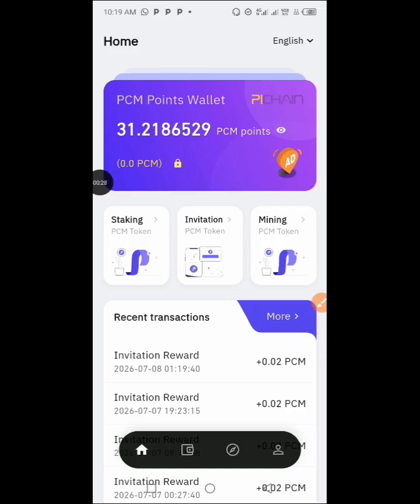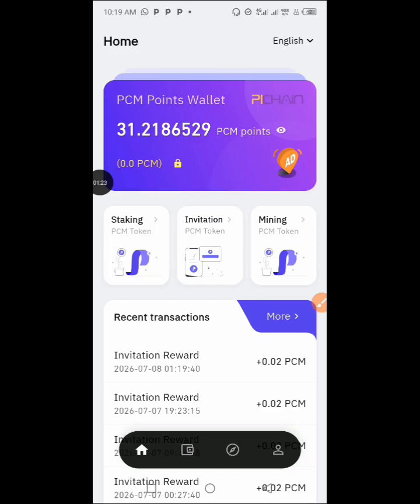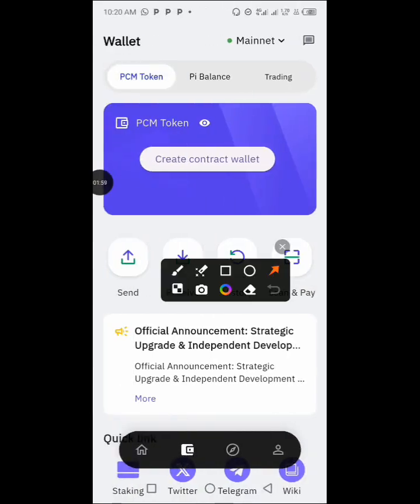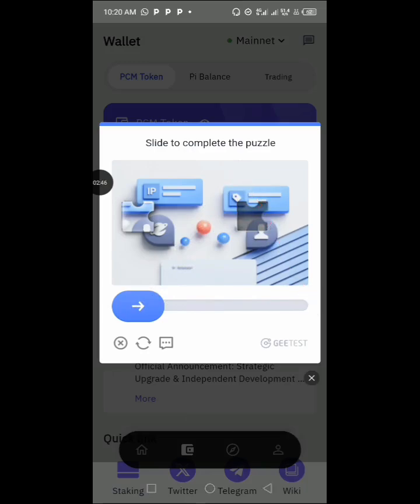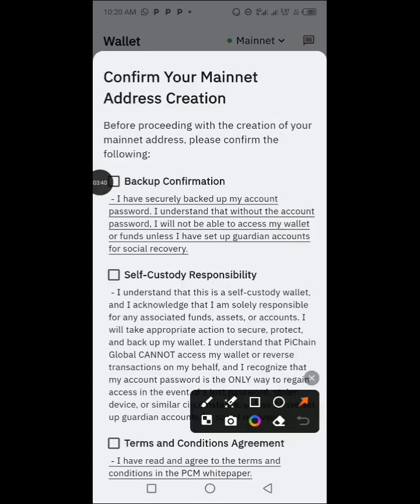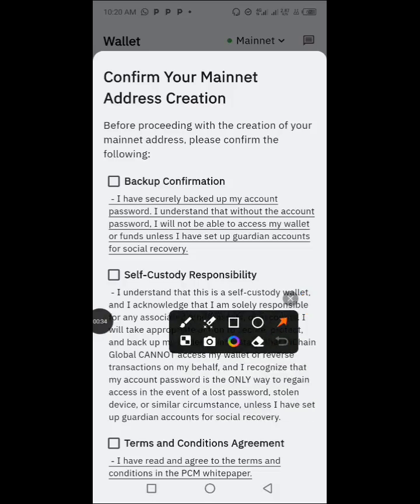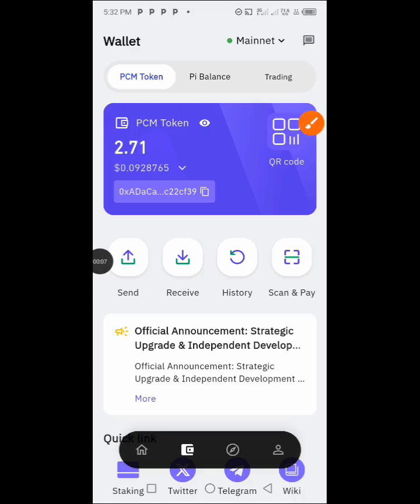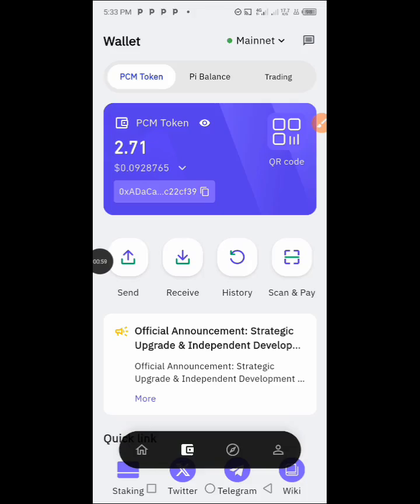HOW TO CREATE A CONTRACT WALLET ADDRESS FOR MAINNET MIGRATION ON PCM WALLET | STEP-BY-STEP(2026)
RECOMMENDED VIDEOS 👇 👇

Planning to migrate your PCM Wallet to the Mainnet but don't know how to create a Contract Wallet Address? This beginner-friendly tutorial walks you through the entire process from start to finish.

In this video, you'll learn exactly how to generate a Contract Wallet Address inside PCM Wallet and prepare it for the upcoming Mainnet migration. Follow each step carefully to avoid mistakes that could affect your token migration.

🔥 In this video you'll learn:

* What a Contract Wallet Address is
* Why it's required for PCM Mainnet migration
* How to create a Contract Wallet Address in PCM Wallet
* How to confirm your wallet is ready for migration
* Tips to keep your crypto assets safe

Whether you're a beginner or an experienced crypto user, this guide simplifies the entire process so you can migrate your assets with confidence.

⏰ Timestamps
00:00 Introduction
00:40 What is a Contract Wallet Address?
01:35 Why You Need It for Mainnet Migration
02:45 How to Create a Contract Wallet Address on PCM Wallet
05:40 How to Verify Your Wallet Address & Common Errors to Avoid